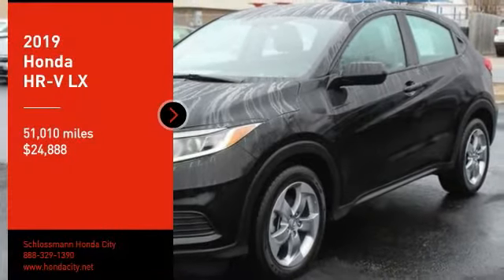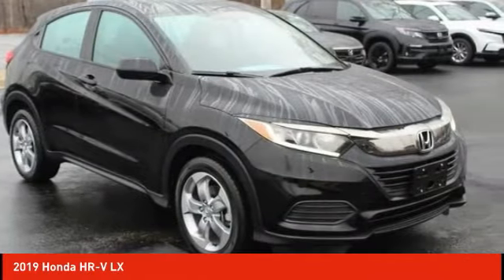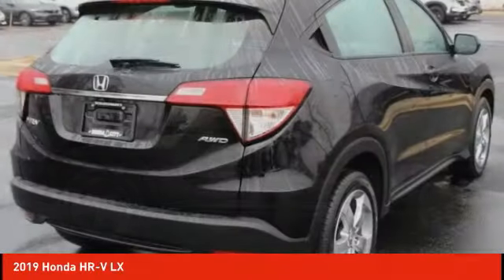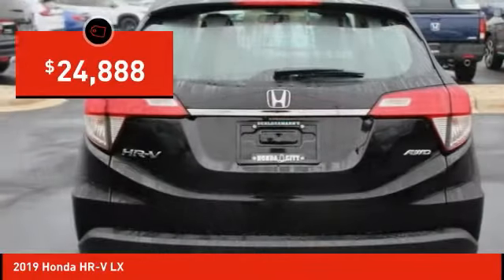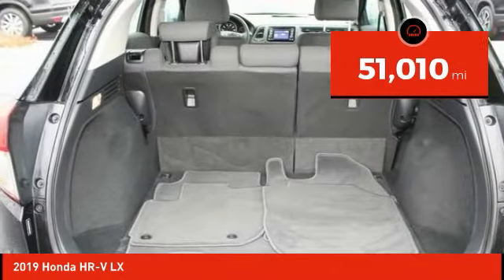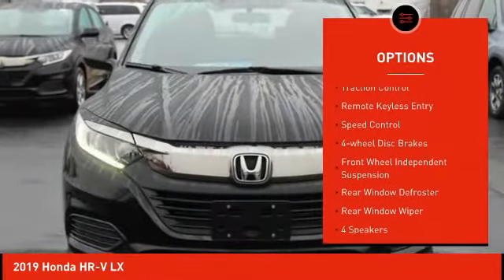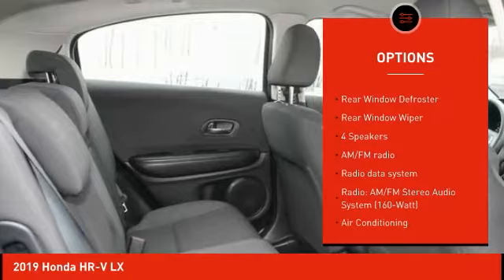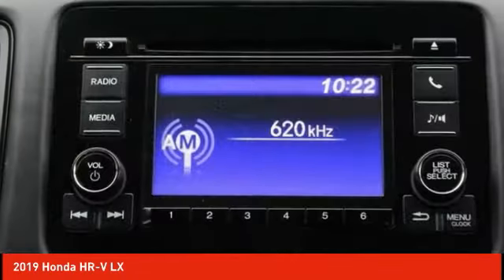2019 Honda HR-V Schlossmann Honda City Inventory 9900P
2019 Honda HR-V LX

3450 South 108th St.